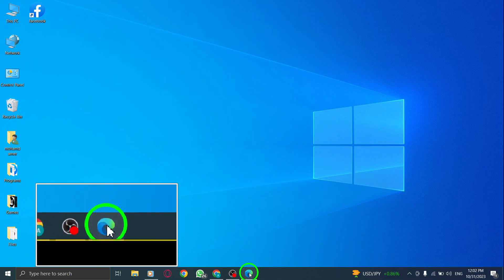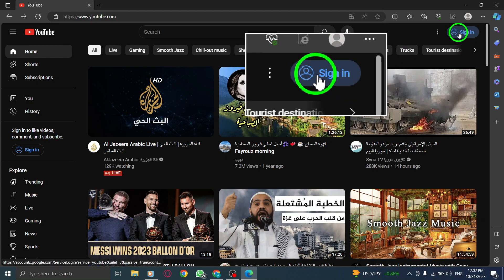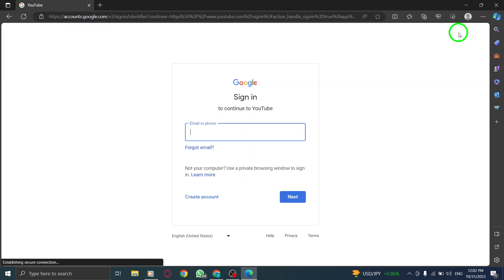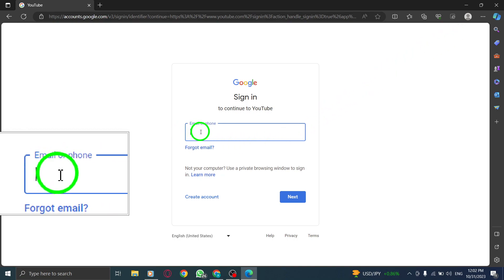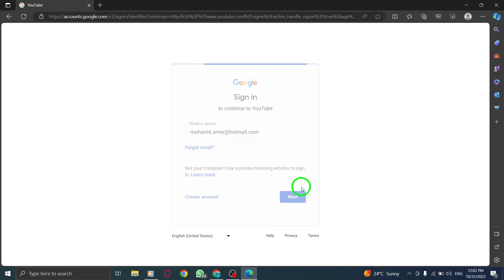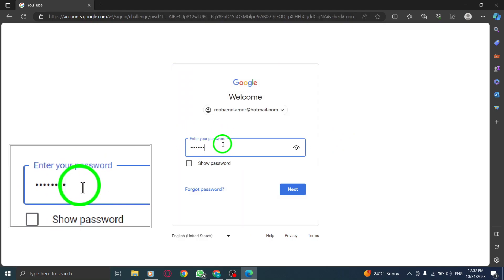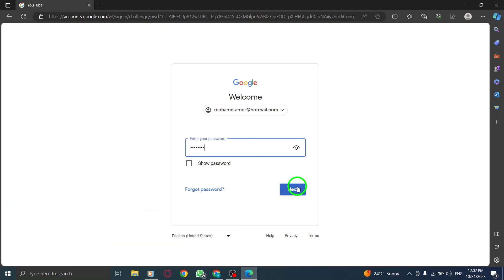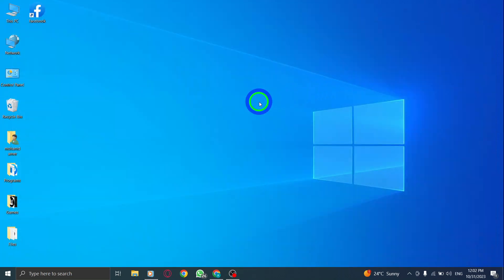How to Sign In in YouTube on PC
Learn how to easily sign in to YouTube on your PC with this step-by-step tutorial:

1. Open YouTube
2. Click on Sign in button from the top right corner
4. Enter your password and click on Continue

Signing in to your YouTube account allows you to access personalized features, manage your subscriptions, and enjoy a customized browsing experience.